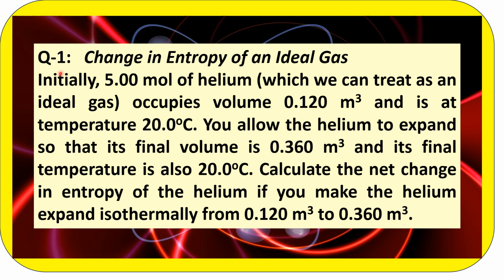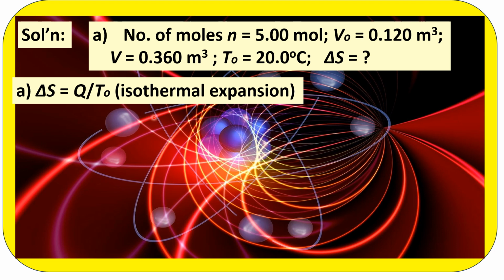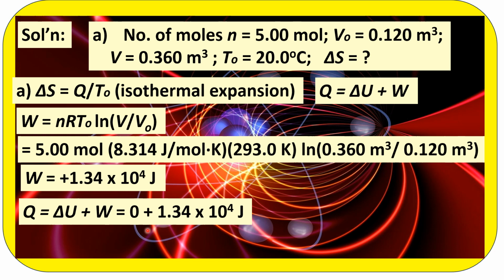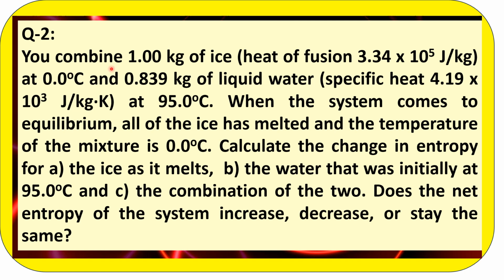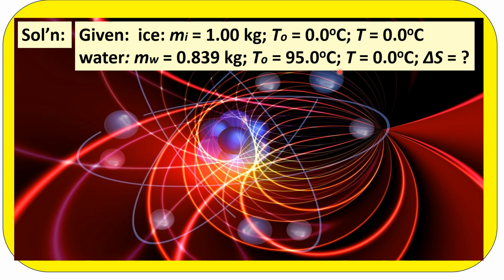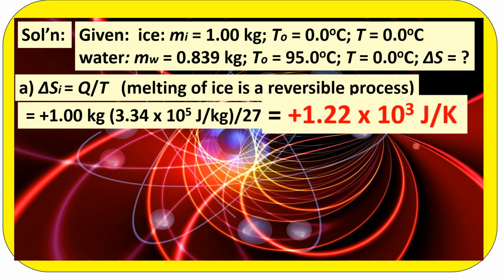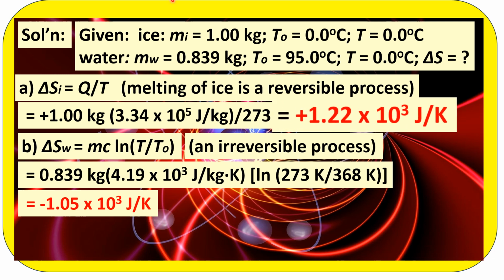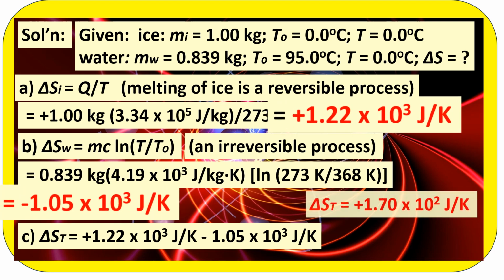CHANGE IN ENTROPY (SOLVED PROBLEMS)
This is an enrichment presentation of a past upload on the second law of thermodynamics focusing on the change in entropy of a system. The first problem involves an ideal gas that expands isothermally and we illustrate how the change in entropy is determined. Unlike the reversible process in number one, problem 2 shows a reversible process (melting of ice) and an irreversible process  (water cooling down when mixed with ice).
You may want to watch the original version, just click the end-screen video. Other similar video tutorials may be viewed thru this link: